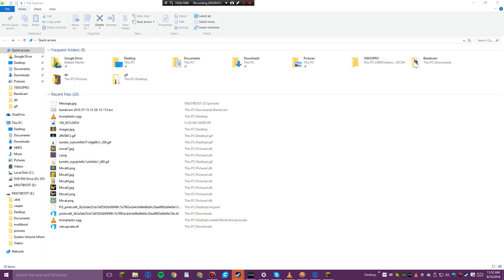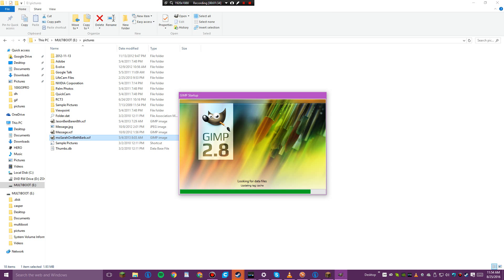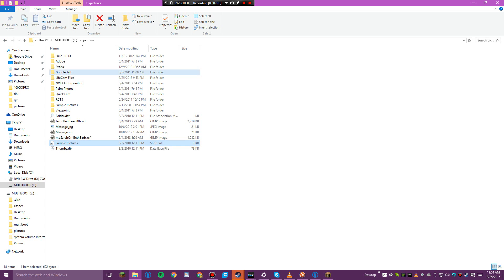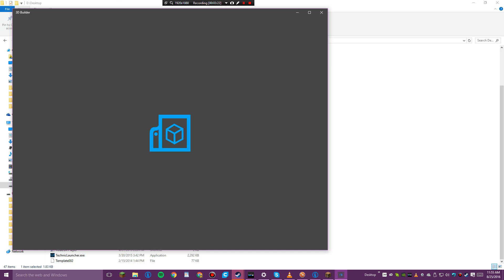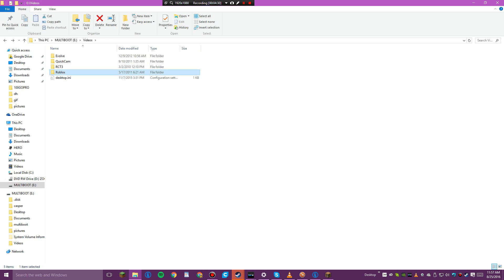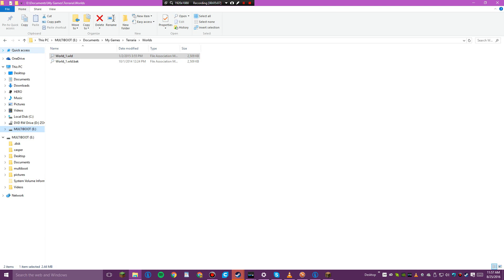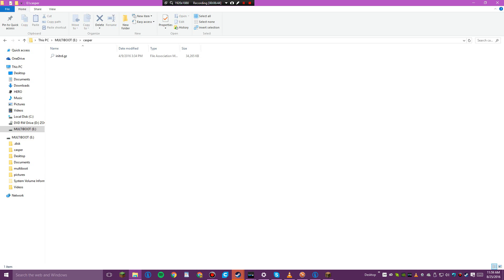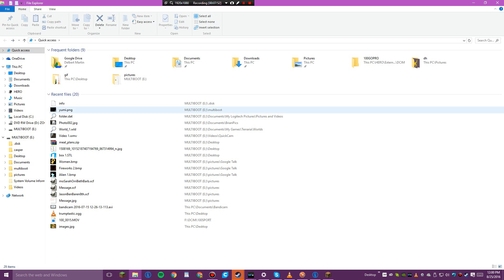USB Unknown ep. 1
I found a random USB drive laying around the house, So I looked inside to see what I could find.